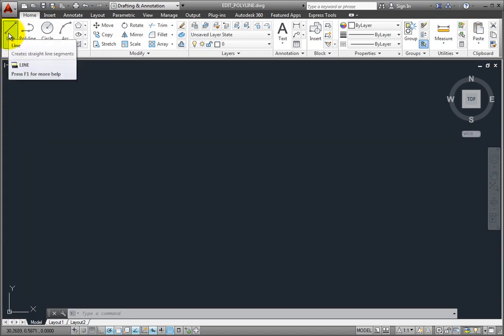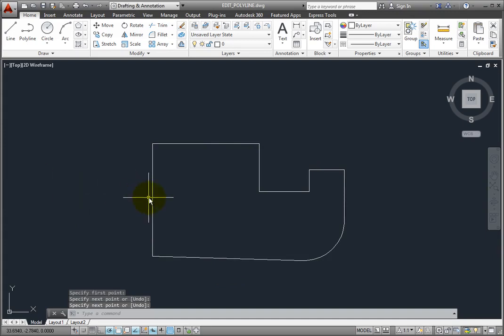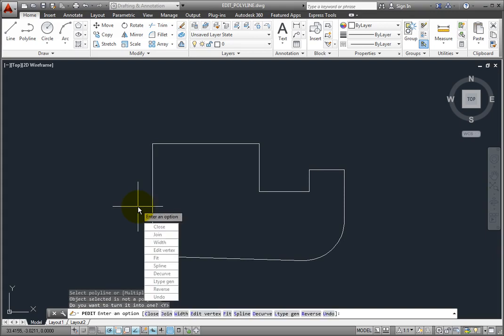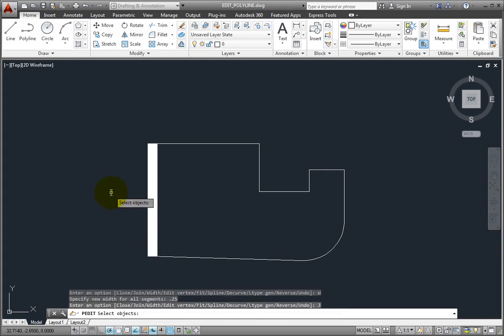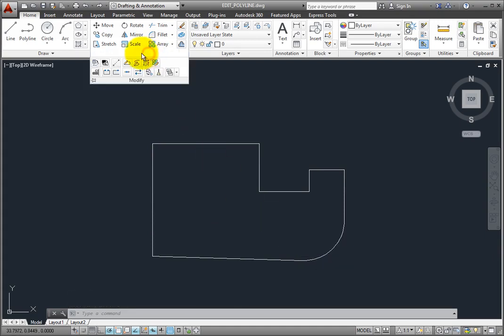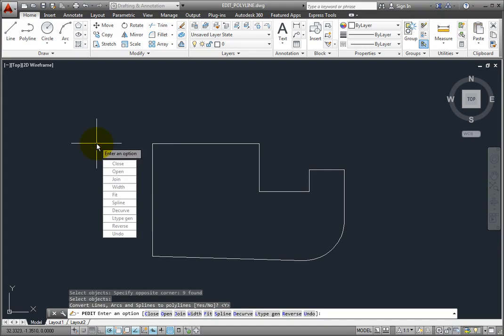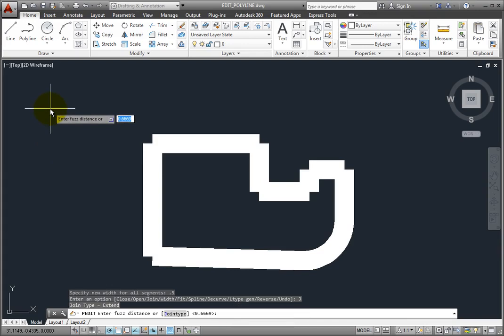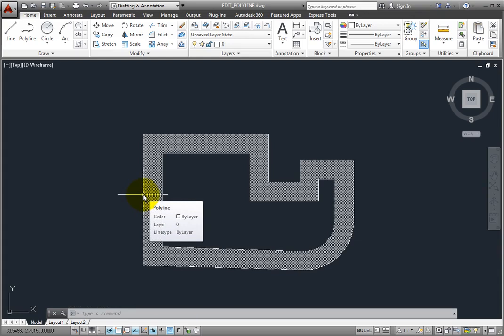6-8 Converting Lines into Polylines